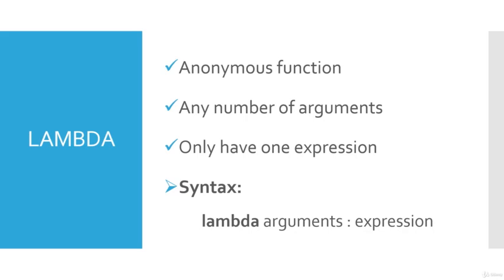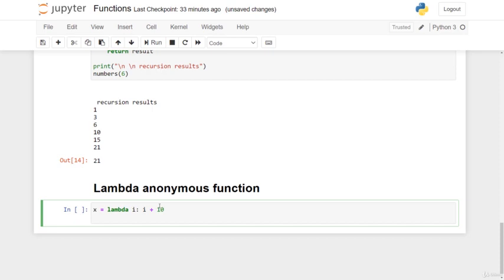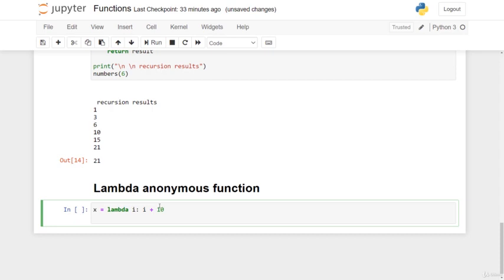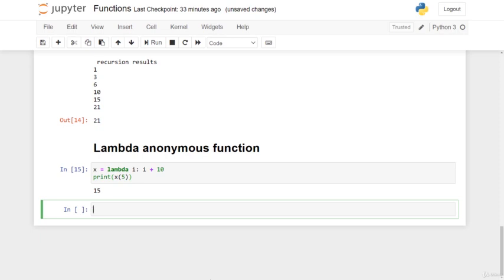lambda design Python programming@59